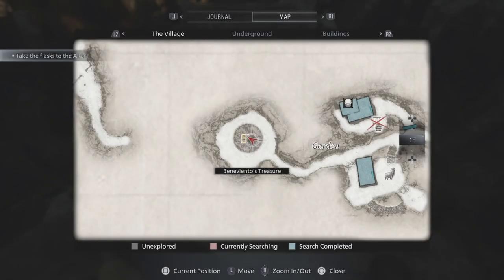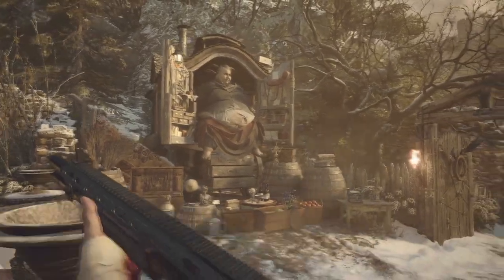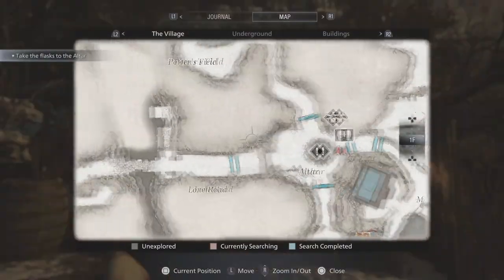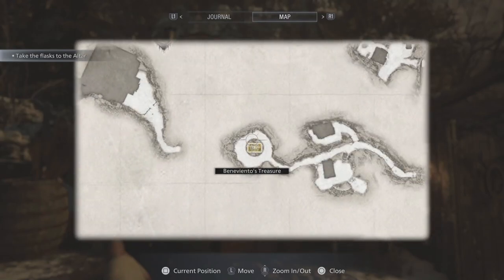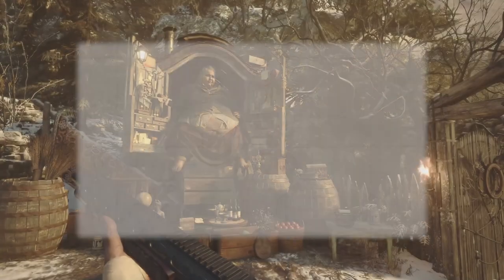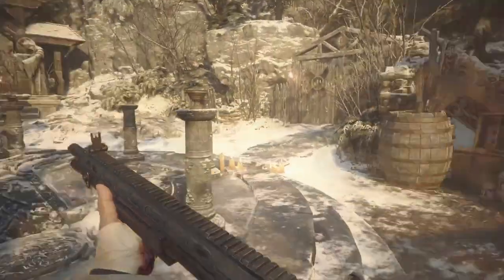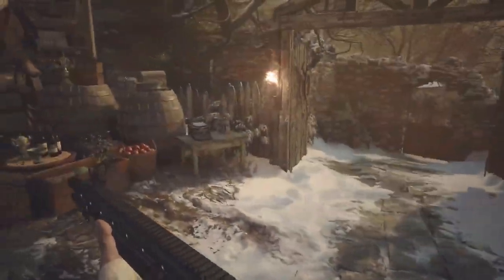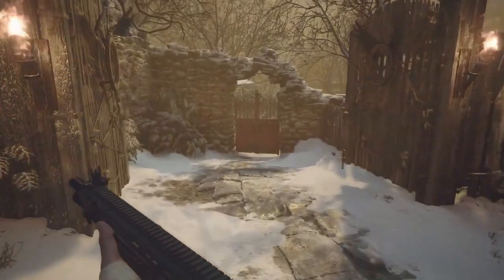HOW TO GET BENEVIENTO'S TREASURE IN RESIDENT EVIL 8 VILLAGE - WHERE IS THE BROKEN SLAB CLAUDI RE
Loads more to come! Any support likes comments and subs is appreciated thanks!

RESIDENT EVIL VILLAGE VIDS

1. 5 TIPS FOR NEW RESIDENT EVIL VILLAGE PLAYERS - REV TIPS TO HELP YOU PROGRESS - WHERE TO FIND LOOT RE
2. HOW TYO OPEN THE HUTCH AND GET THE DEMON CREST IN RESIDENT EVIL VILLAGE - SCREWDRIVER LOCATION REV
3. HOW TO OPEN THE PRIORESS DOOR IN RESIDENT EVIL VILLAGE - WHERE TO FIND THE EYE RING - REV QUICK TIPS
4. HOW TO KILL THE SECOND SISTER IN THE LIBARY IN RESIDENT EVIL 8 VILLAGE - RE8 REV KILL THE DAUGHTER
5. HOW TO KILL THE THIRD SISTER IN THE ARMORY IN RESIDENT EVIL 8 VILLAGE - RE8 REV KILL THE DAUGHTER
6. LABYRINTH PUZZLE SOLVED IN RESIDENT EVIL 8 VILLAGE- FLOWER SWARDS BALL LOCATION - MERCHANTS ROOM RE
7. WHERE DOSE THE TREASURE MAP LEAD IN RESIDENT EVIL 8 VILLAGE GUIDE - SECRET LOOT IN THE DUNGEON RE8
8. ALL 4 MASK LOCATION IN RESIDENT EVIL 8 VILLAGE - RAGE, PLEASURE, JOY, SORROW - HALL OF THE FOUR
9. NUMBER COMBINATION FOR DOLLS WORKSHOP LOCK - RESIDENT EVIL 8 VILLAGE SILVER KEY BLOOD COVERED RING
10. WHERE IS THE HOUSE WITH THE RED CHIMNEY IN RESIDENT EVIL 8 VILLAGE - FIND THE HOUSE THE MERCHANT RE8
11. HOW TO SOLVE THE MUSIC BOX PUZZLE IN RESIDENT EVIL 8 VILLAGE - WINDING KEY LOCATION RE8 STORAGE ROOM PROJECTOR
12. WHERE TO FIND THE JUICY GAME IN RESIDENT EVIL 8 VILLAGE - THE DUKE'S KITCHEN TOCHITURA DE PUI RE8
13. WHERE TO FIND THE QUALITY MEAT IN RESIDENT EVIL 8 VILLAGE - THE DUKE'S KITCHEN CIORBA DE PORC RE8
14. WHERE TO FIND LUTHIERS'S KEY AND THE VIOLIN DOOR LOCATION IN RESIDENT EVIL 8 VILLAGE RE
15. HOW TO SOLVE THE SLUICE GATE CONTROLS PUZZLE IN RESIDENT EVIL 8 VILLAGE OPEN THE DAM COLOUR SQUARE
16. LUTHIER'S NUMBER COMBINATION LOCK SOLVED IN RESIDENT EVIL 8 VILLAGE VIOLIN WARDROBE RE PUZZLE
17. HOW TO GET BENEVIENTO'S TREASURE IN RESIDENT EVIL 8 VILLAGE - WHERE IS THE BROKEN SLAB CLAUDI RE
18. WHERE DOSE LUIZAS KEY GO IN RESIDENT EVIL 8 VILLAGE - LUIZA'S NECKLACE LOCATION WHAT DOSE IT OPEN RE

OTHER RESIDENT EVIL VIDS

1. 5 TIPS TO SAVE AMMO - BEST WAYS TO PRESERVE AMMUNITION - RE3 RESIDENT EVIL 3 REMAKE SAVE BULLETS
2. WHERE TO FIND THE FIRE HOSE AND WHERE TO USE IT - RESIDENT EVIL 3 REMAKE RE3 HOW TO PUT OUT THE FIRE
3. STORAGE ROOM SAFE CODE - AQUA CURE SIGN - RESIDENT EVIL 3 RE3 REMAKE WHAT IS THE CODE
4. HOW TO BRING THE TRAINS ONLINE IN THE SUBWAY OFFICE RESIDENT EVIL 3 - RAILWAY ROUTE PUZZLE SOLVED
5. HOW TO ESCAPE FROM NEMESIS IN THE SUBWAY STATION - RESIDENT EVIL 3 REMAKE RE3 RE3R
6. WEST OFFICE SAFE CODE - RESIDENT EVIL 3 REMAKE WHAT IS THE SAFE CODE - CARLOS SAFE CODE
7.  HOW TO BLOW UP THE C4 - DETONATE THE C4 IN THE LOCKER ROOM SHOWER ROOM - RESIDENT EVIL 3 REMAKE RE3
8. BOTH LOCKER CODES - SECOND FLOOR  LOCKER SHOWER ROOM AND 3RD FLOOR CORRIDOR - RESIDENT EVIL 3 RE3
9. HOW TO GET THE HOSPITAL KEY CARD AND THE LOCKER ROOM KEY IN RESIDENT EVIL 3 REMAKE RE3 RE3R
10. CODE FOR THE NURSES' STATION HOSPITAL SAFE IN RESIDENT EVIL 3 REMAKE RE3 RE3R COMBINATION PASSWORD
11. HOW TO OPEN THE DOOR TO DR. BARDS VOICE LOCKED OFFICE IN RESIDENT EVIL 3 - TAPE PLAYER AUDIOCASSETTE